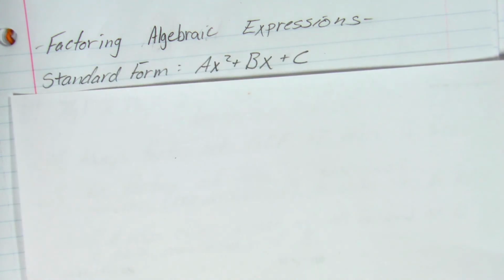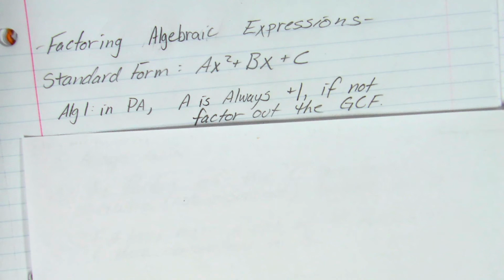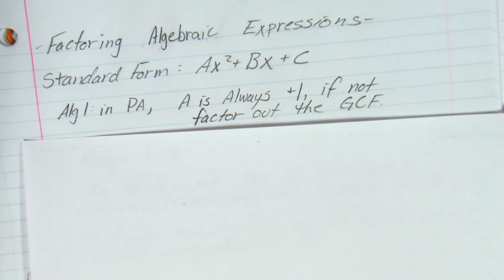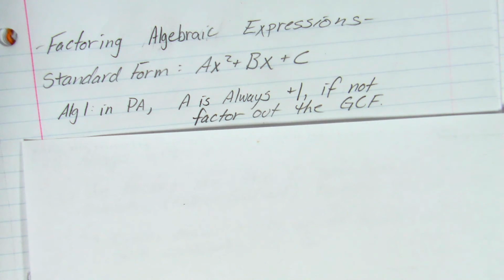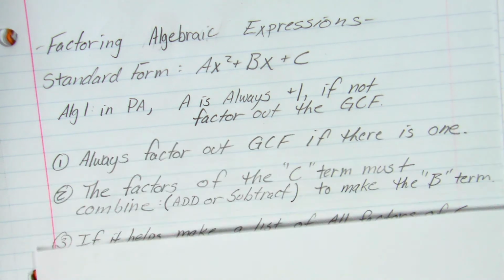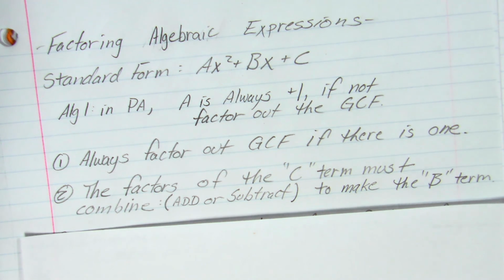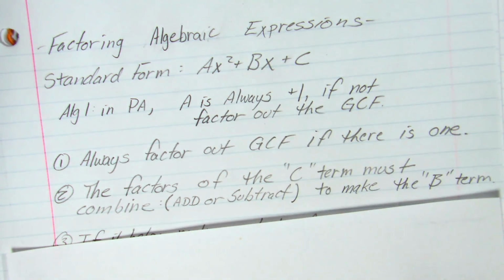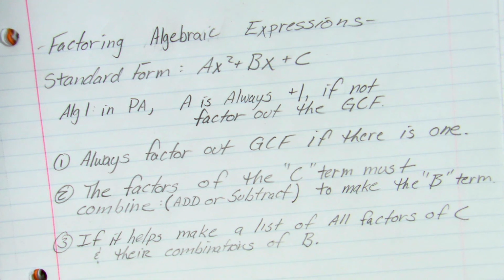factoring algebraic expressions Copy